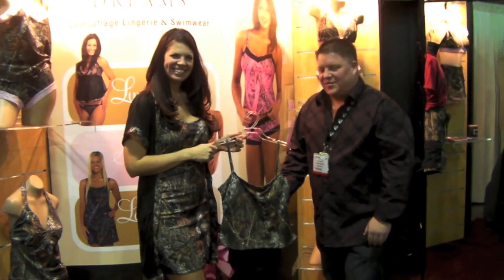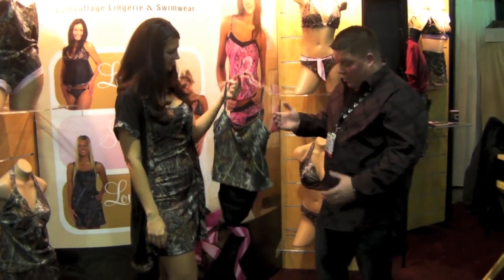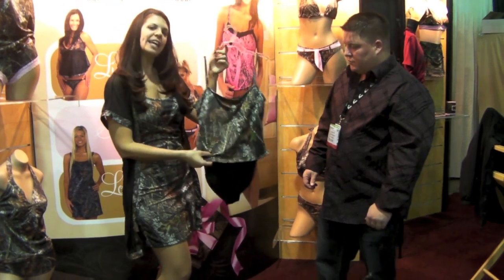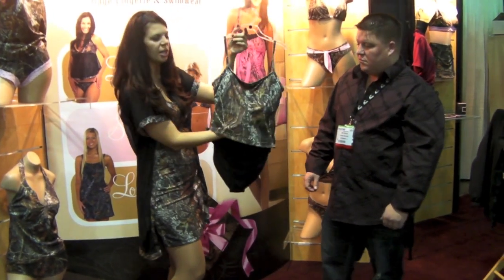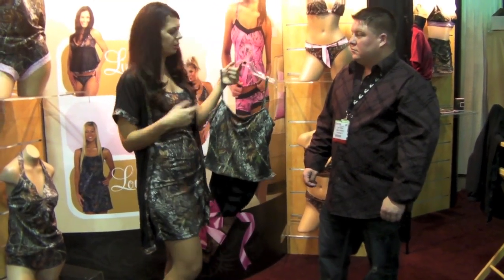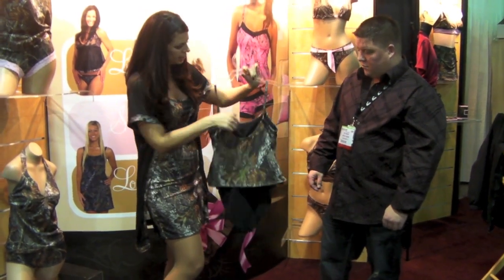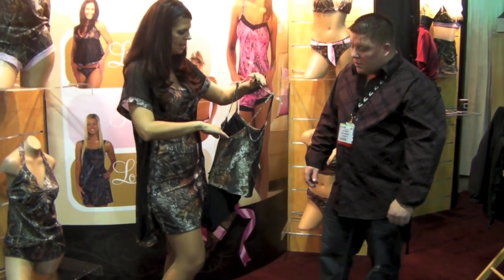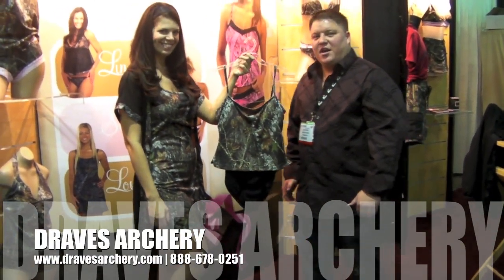Wilderness Dreams Camo One Piece Swim Suit Review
Wilderness Dreams provides a wide line of camouflage goods.